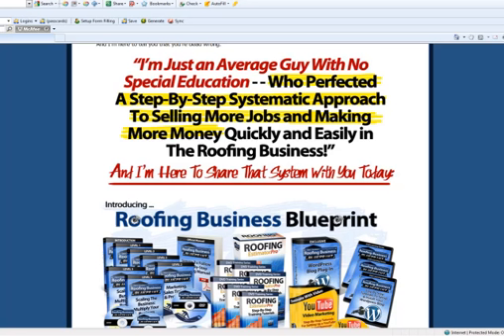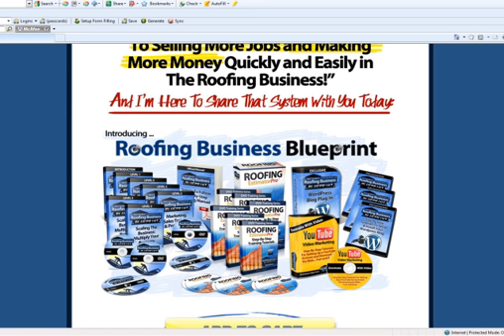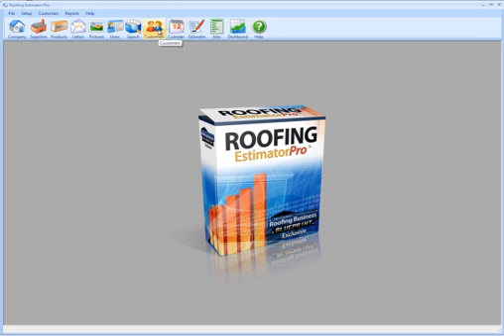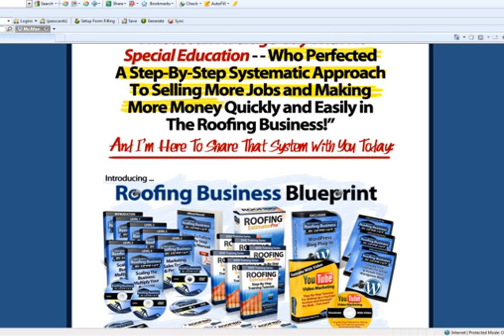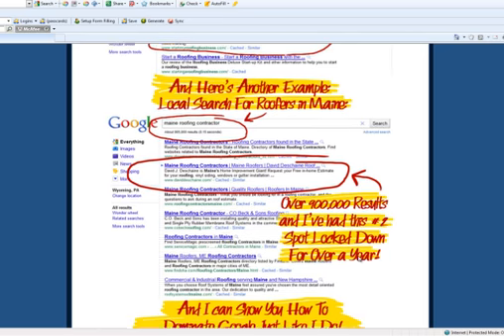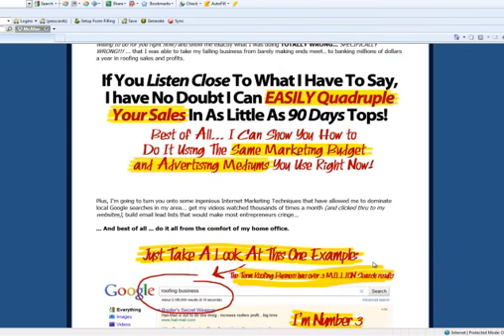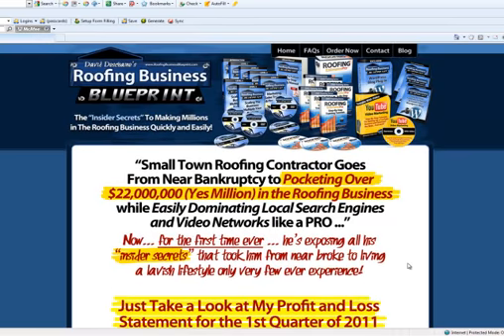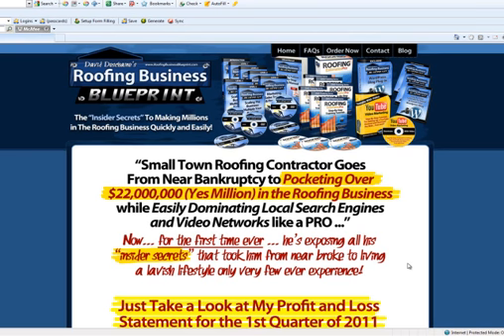Roofing Business - Roofing Business Blueprint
Get A copy Of Our Roofing Business Software!
Most roofers will need to check this roofing software out!